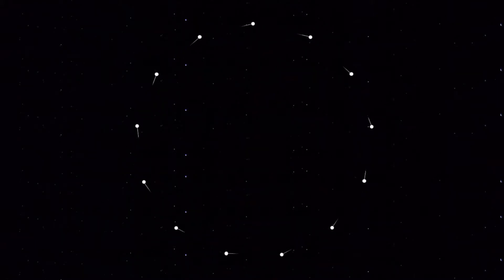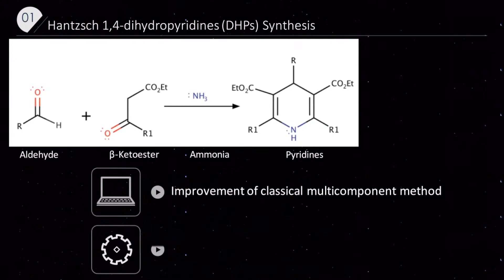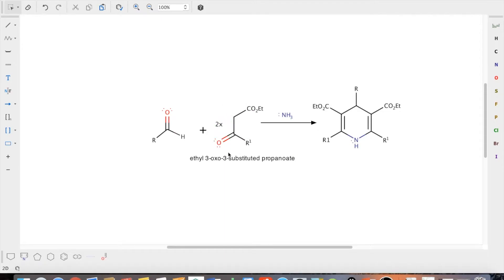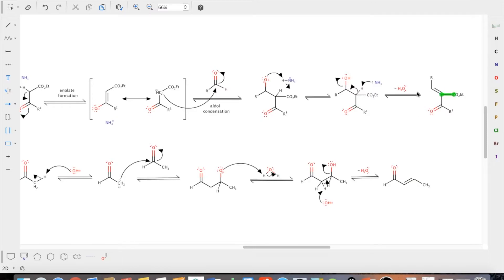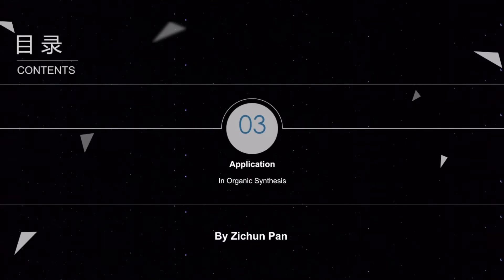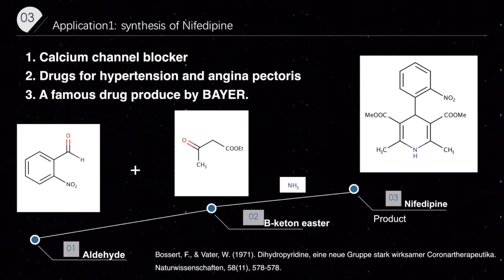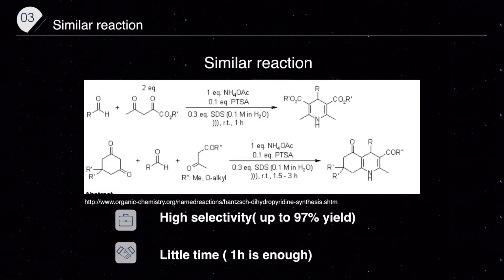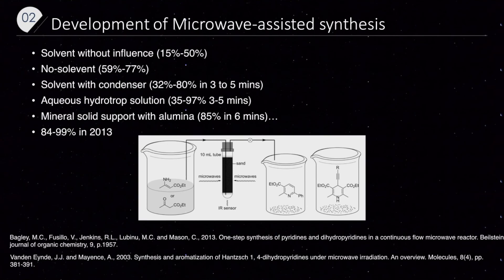An introduction to Hantzsch dihydropyridine synthesis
group assignment for 3105NSC Advance Organic Chemistry from Griffith uni.
Reference of mechanism:

Klein, DR 2016, Organic Chemistry, 3rd Edition, Wiley, New York. Available from: ProQuest Ebook Central. [3 May 2018].

Li, J.J., 2010. Name reactions: a collection of detailed mechanisms and synthetic applications. Springer Science & Business Media.